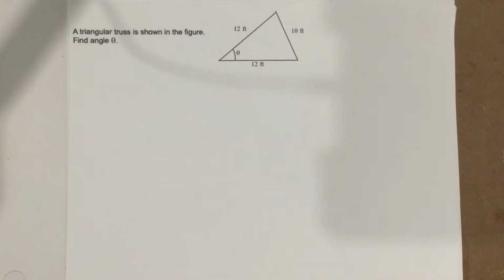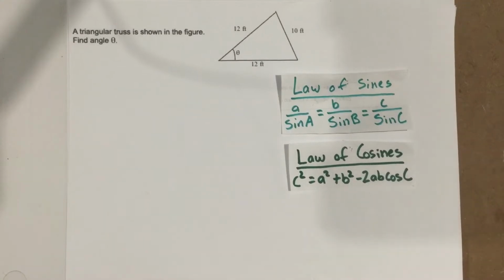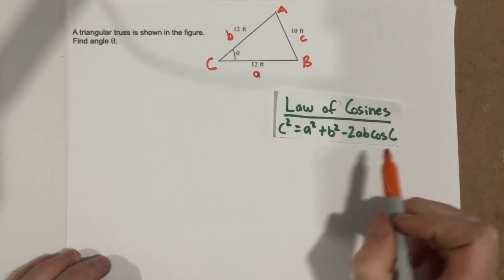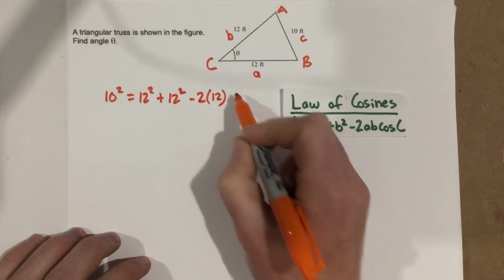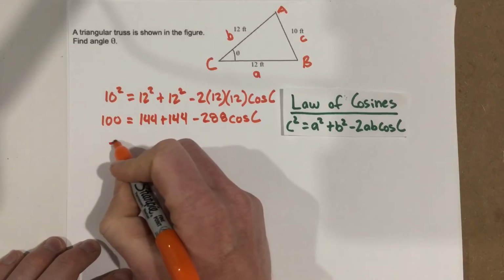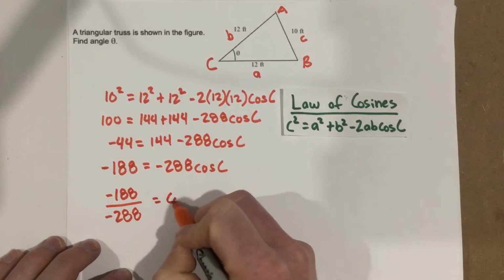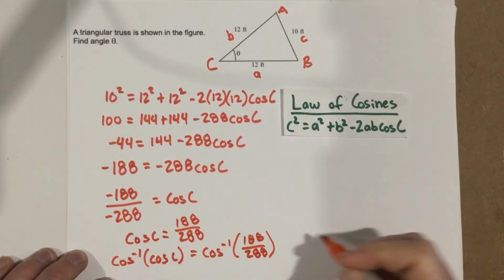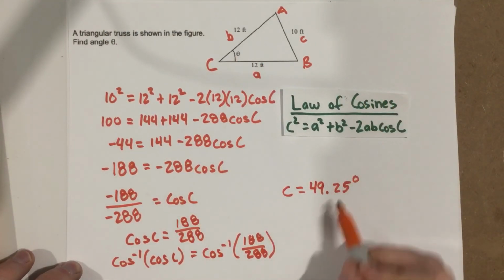Assessment #8 (Precalc) - Review Problem #3